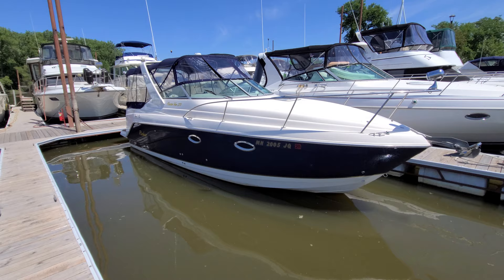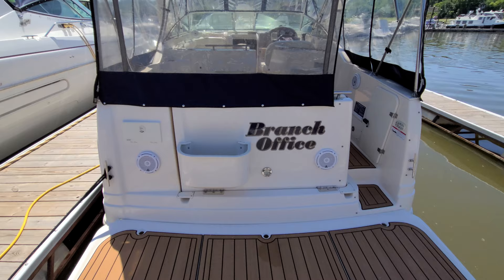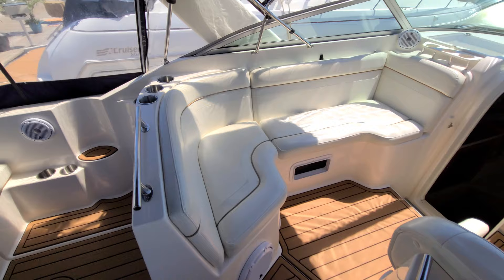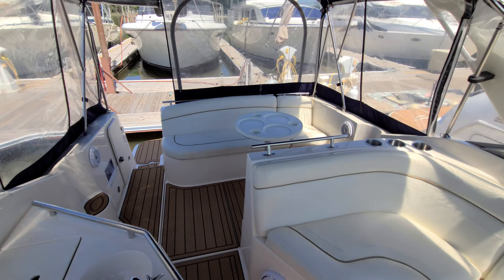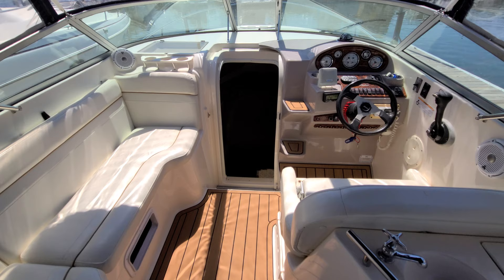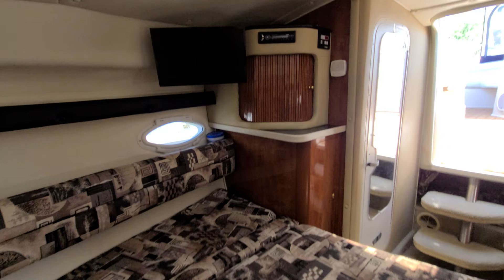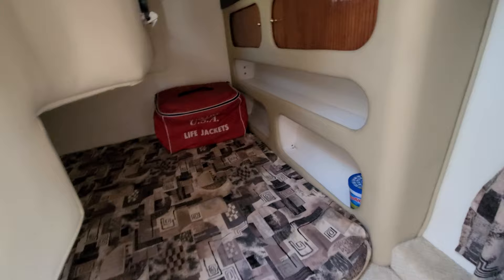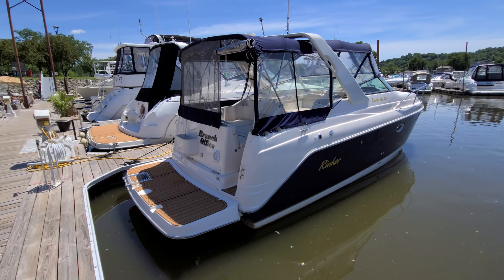Rinker 270, Walk Around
(SOLD)
FOR SALE
2004 RINKER 270 FIESTA VEE

Take a close look at this very clean and exceptionally well cared for Rinker 270 that has an array of recent updates that make this a Home Run Value!  This boat is Powered by a 300 HP MerCruiser with Bravo 3 Drive and only 820 Hrs!  From the moment you see this boat the exterior shine shows years of care, the blue Hull is not faded out the Bright White Deck is in beautiful Condition.  Step onto the Huge Extended Swim Platform and the Newly installed Aqua Traction Flooring will surly impress along with the new JL Speakers that were added into the Transom. A Transom Shower, Fender Holders, SS Boarding Ladder and Stainless Grab rail all add to the impress Stern Entertainment area of this Boat!  Walk inside and the Full Canvas Enclosure is impressive, it's in great condition with a Screen on the Aft Section and had Great Headroom. You'll notice the Aqua Traction flooring was carried through out the Cockpit, Stainless Steel Cup Holders, Stainless Steel Grab Handles and the JL Speakers with 2 Subs Standout "and sounds amazing"!  The Cockpit Layout of the 270 Rinker is hard to beat, it's 9'1" beam is noticeable and the Cockpit has a Slide in Cockpit Table and Cockpit Filler Cushions.  The Helm is sharp and has all the controls one would expect in a boat it's size, some nice features on the dash include Lenco Trim Tabs with LED indicator Lights, Tilt Wheel, Depth Sounder, Windlass Controls, Flip Up Bolster Seat, New Compass, External VHF Radio Speaker and SS Cup Holders!  A noteworthy feature on the Rinker 270 is that it does have a Walk Through Windshield to get on the bow and the Bow area is relatively Flat with Non Skid Pattern making it easy to walk around.  Work our way into the Cabin and the Boat is equally as impressive, the Headroom Stands Out along with it's great use of space.  The forward dinette can quickly turn into a Berth and the Mid Cabin is exceptionally Large for a 27 foot boat.  The Galley is compact yet has all the features one would want, Refrigerator, Stove, Microwave, SS Sink and Nice Storage, also the Fit and Finish in side the Cabin is very impressive, look close and you'll notice the entire headliner is Vinyl making it easy to clean and keeps odors down compared to Carpeted Headliners found in many boats.  The head compartment cannot be overlooked as it's sizable and is completely Fiberglass Lined, Has a SS Sink, Mirror, Towel Bar, Opening Window, 110 outlet and Storage, the Head can double as a shower as well.  This 270 has a Long List of noteworthy equipment and Features, some include- TV, TV Antenna, New Compass, Depth Finder, Horn, Spotlight, AM/FM/Bluetooth Stereo with Upgraded JL Audio Speakers, Subs & Amps, Lenco Trip Tabs, 110-12 volt Refrigerator, Elect/Alc Stove, Water Heater, Air Conditioning/Heat, Aqua Traction Flooring, Transom Shower, Battery Charger, Battery Switch, Wiper, Dockside Power with Cord, Full Camper Top Enclosure, Windlass Anchor, Extra Stern Anchor & Power Engine Hatch!

Overall I am very confident this Rinker 270 Fiesta Vee should not disappoint Captain or Crew!  Please call/text or e-mail with any questions or to set up a time to view!

Zach Paider
Brokerage Manager